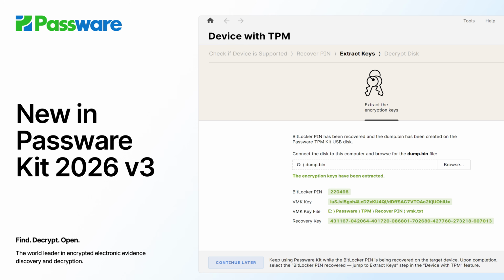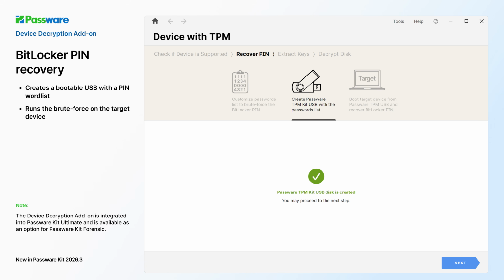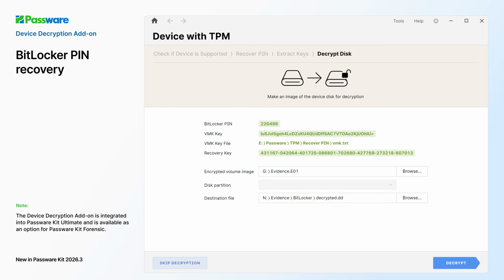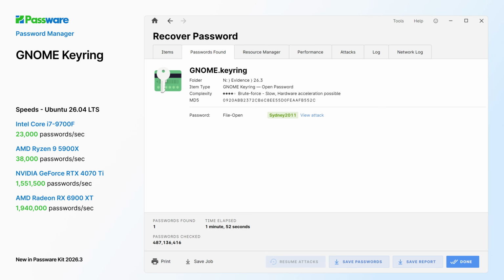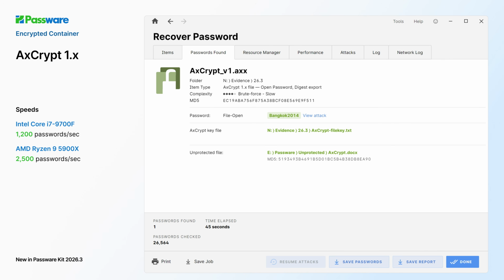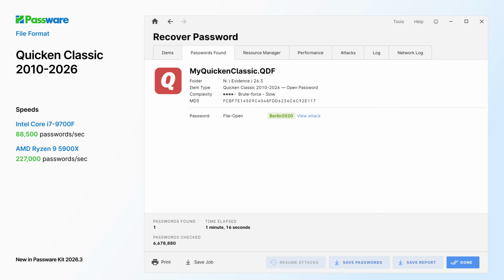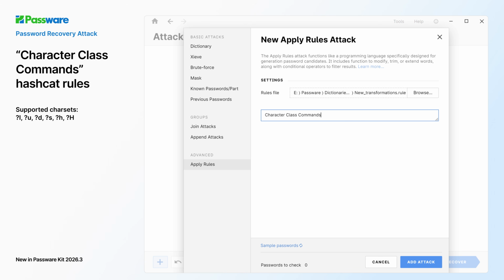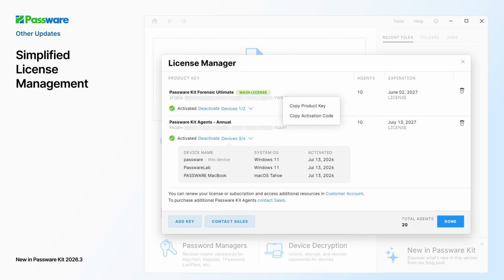What's New in Passware Kit 2026 v3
Passware has expanded its proprietary BitLocker decryption method for TPM-protected devices to support PIN recovery. Customers (and the Passware team internally) call this method "Magic Drive," since a single USB drive handles the entire process in minutes: reboot, discover protectors, acquire VMK, and more. Now, for PIN-protected devices, Magic Drive also brute-forces the BitLocker PIN directly on the device using built-in or custom PIN lists, prior to VMK acquisition.
Passware's rule-based password recovery attack now supports Character Class Commands, which target or filter entire sets of characters rather than individual ones, making password variation customization more convenient.
With this release, Passware Kit supports password recovery and decryption for over 420 file types. New additions include GNOME keyrings, the latest Quicken Classic databases, and AxCrypt v1 files.

SUGGEST A FEATURE
Vote, discuss, or suggest a new feature:

00:09: BitLocker PIN recovery for TPM-protected devices
00:39: Password recovery for GNOME Keyring
00:56: Password recovery for AxCrypt v.1
01:06: Password recovery for the latest Quicken Classic versions
01:14: Support for more hashcat rules
01:24: Usability and activation improvements